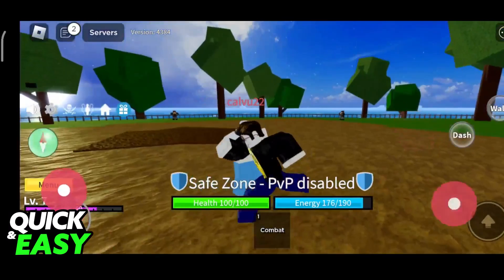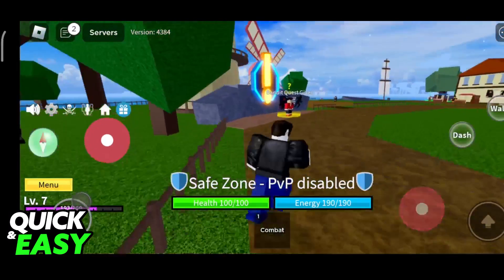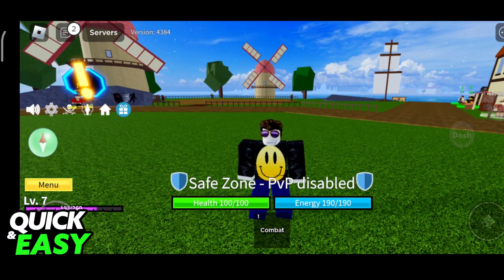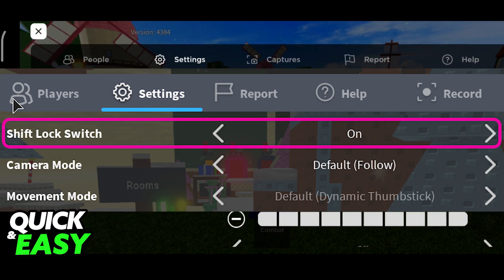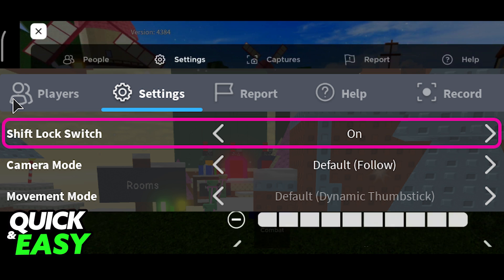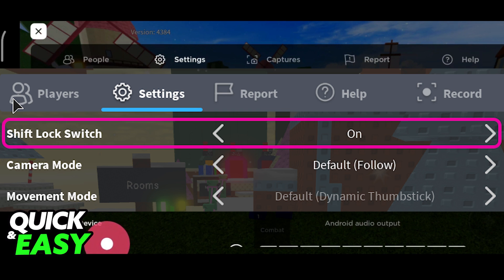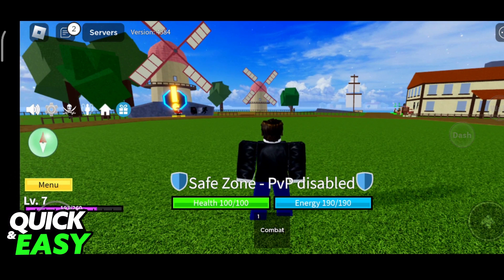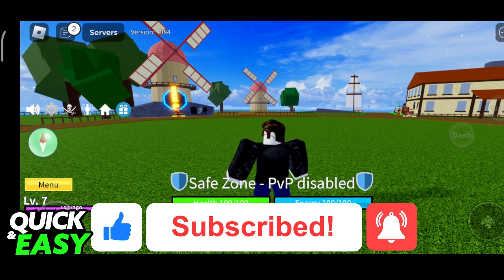How To Play Blox Fruits Without Shift Lock (EASY!)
In this video I will solve your doubts about how to play blox fruits without shift lock, and whether or not it is possible to do this.

Welcome to the video: How To Play Blox Fruits Without Shift Lock
I hope I have helped you with the video!